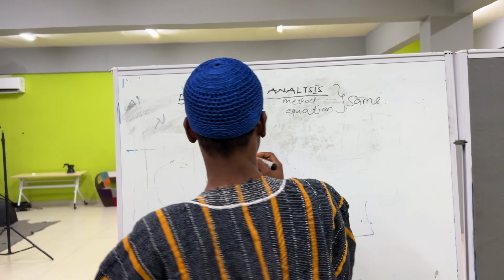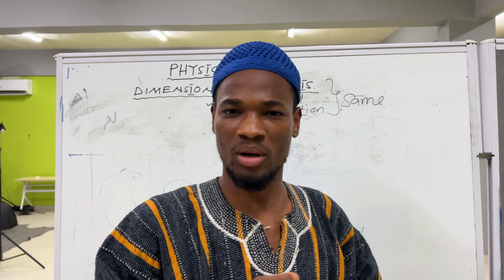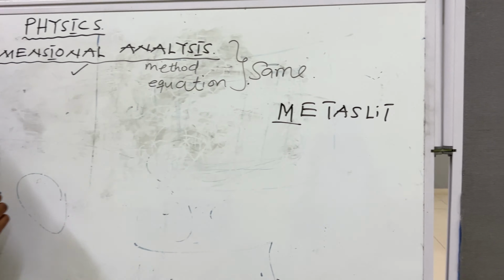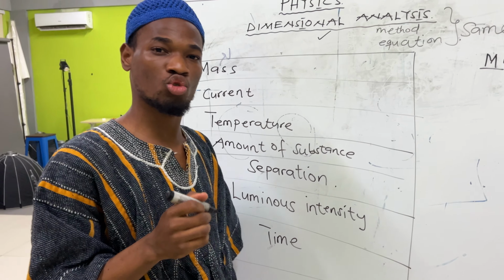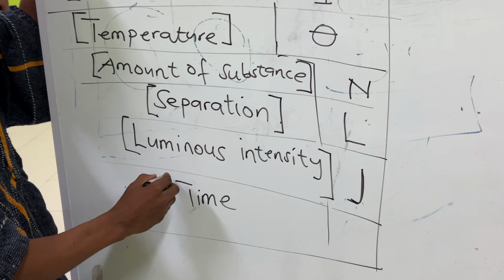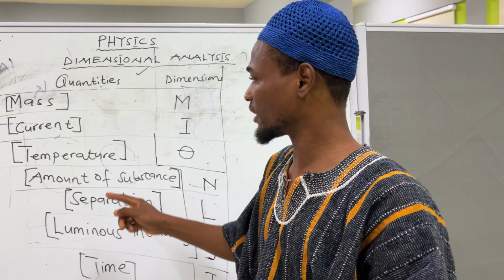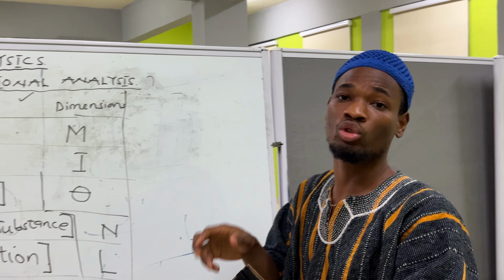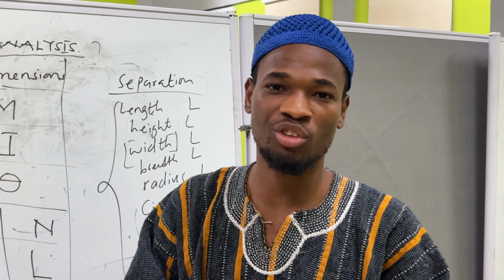Dimensional Analysis 1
This basically explains the dimensions of basic or fundamental quantities .